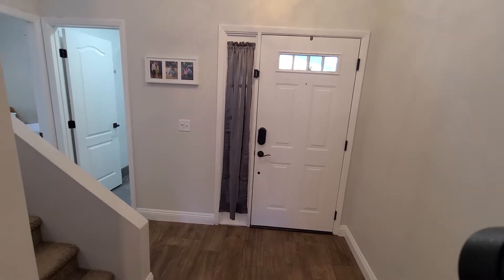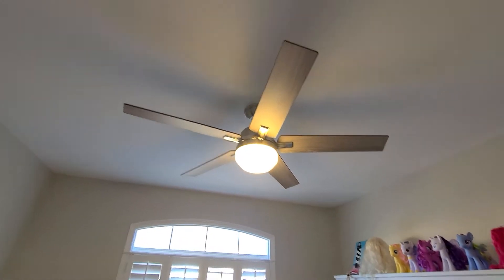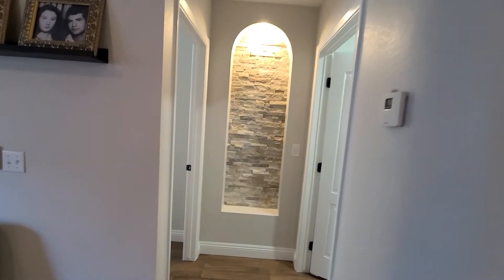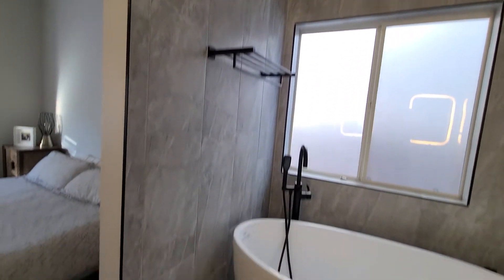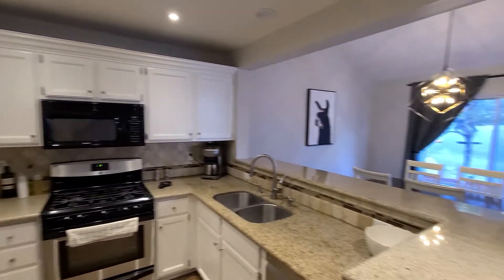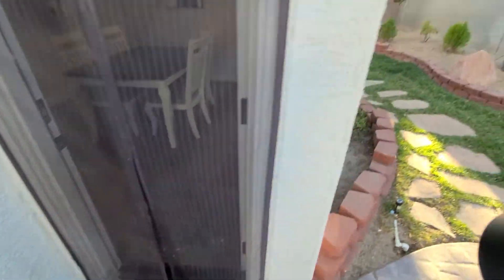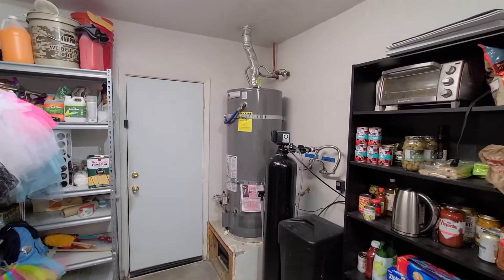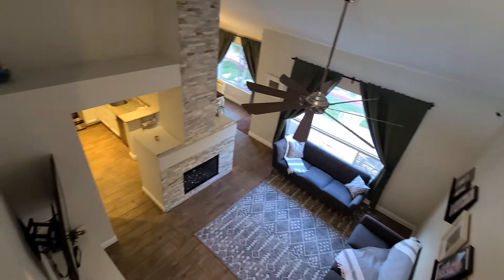2117 Desert Pines Live Tour